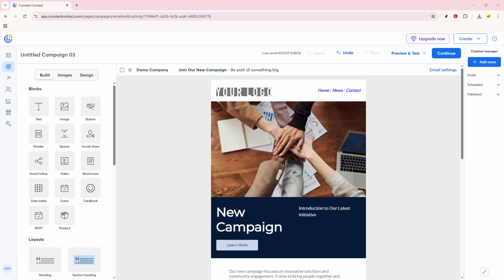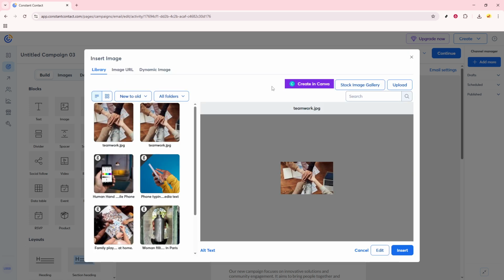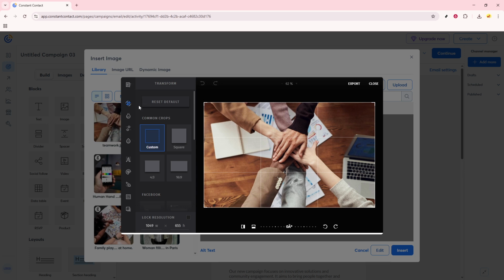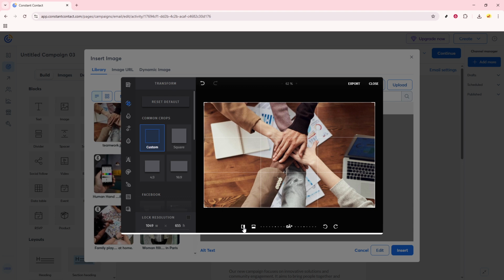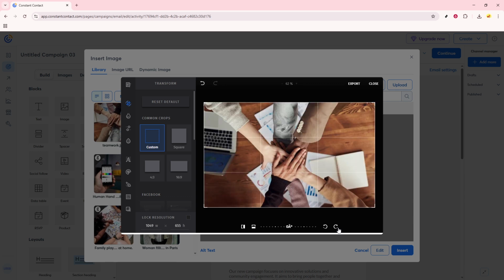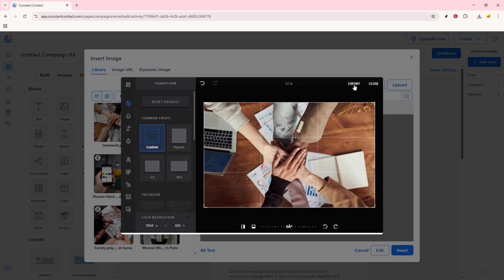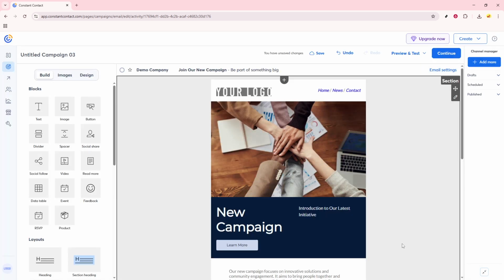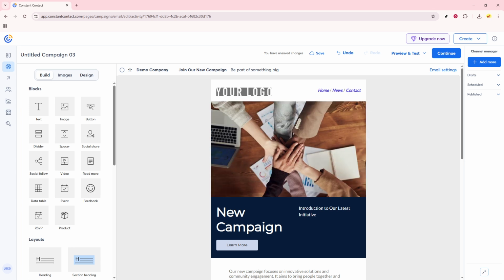How to Rotate Image in Constant Contact [2026 Full Guide]